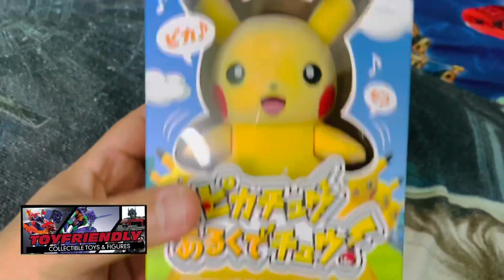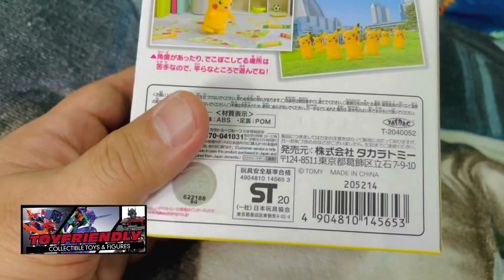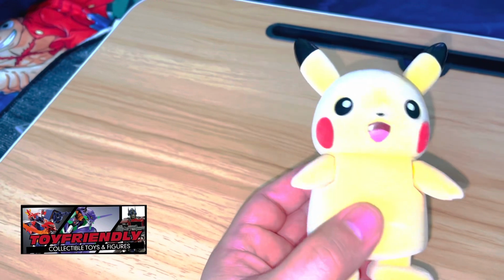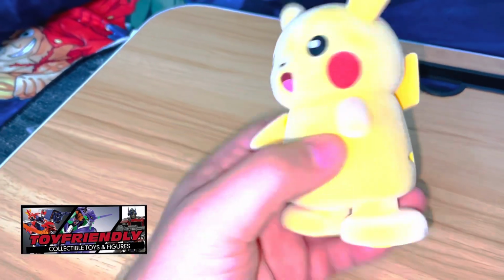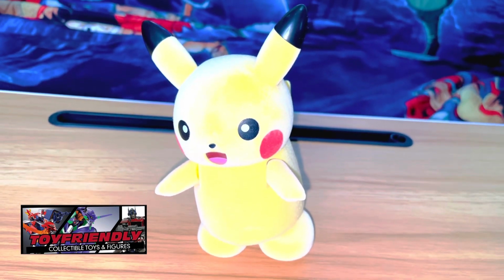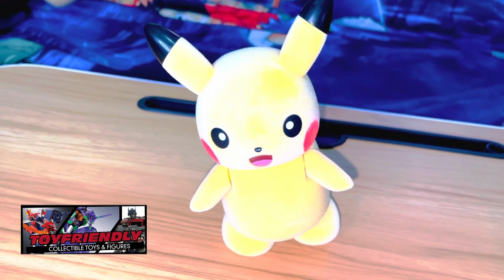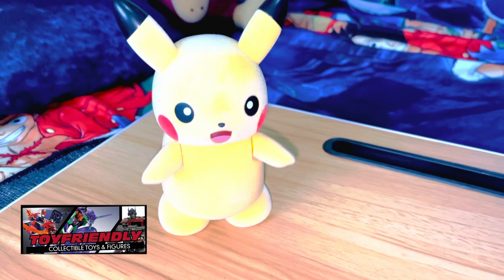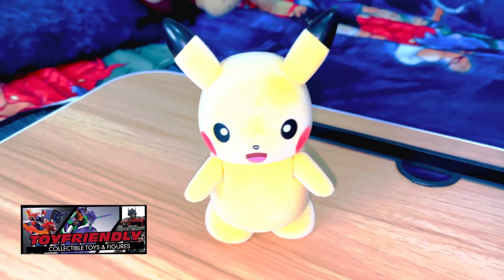VOICE ACTIVATED PIKACHU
It walks, talks and sings on your command. Watch as we unbox and test Pikachu on his wide warray of electronic skills :)